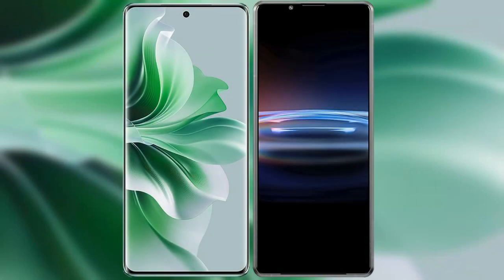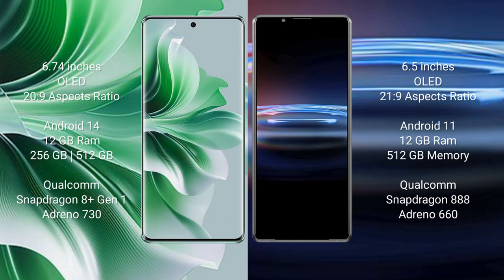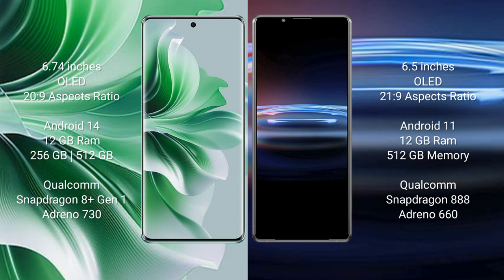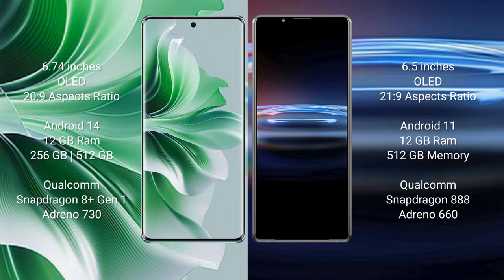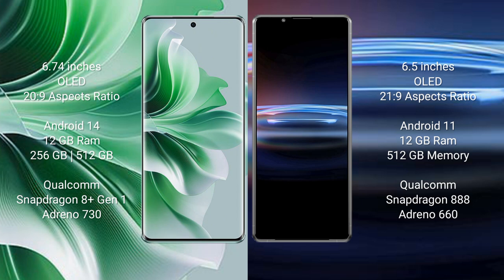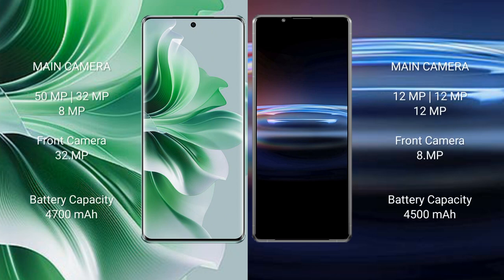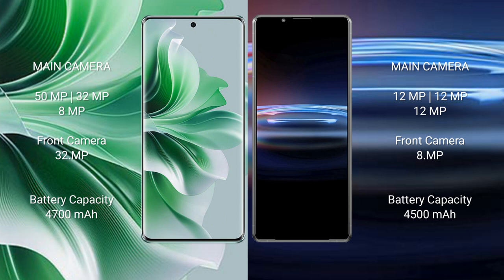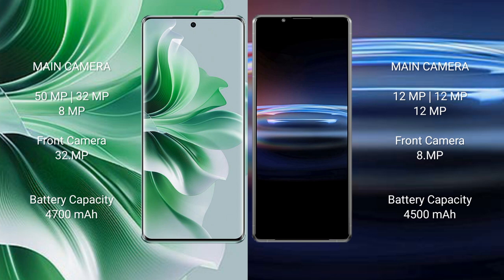Oppo Reno 11 Pro vs Sony Xperia Pro i Review